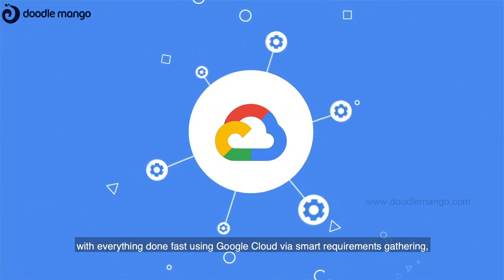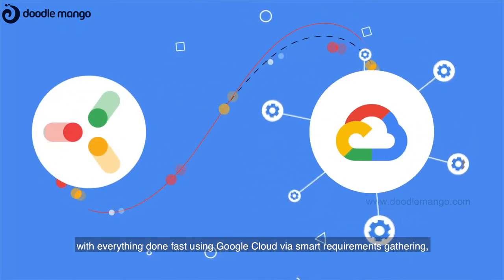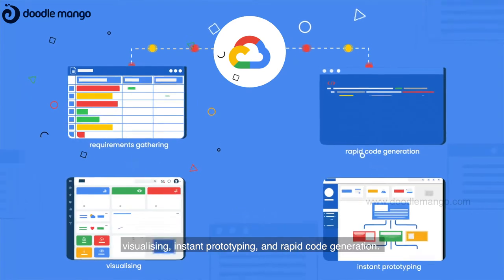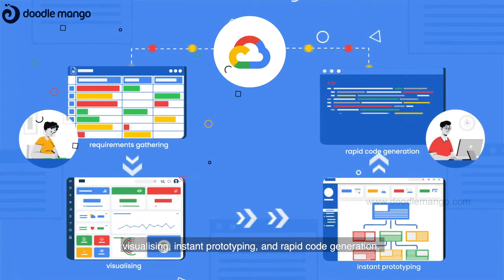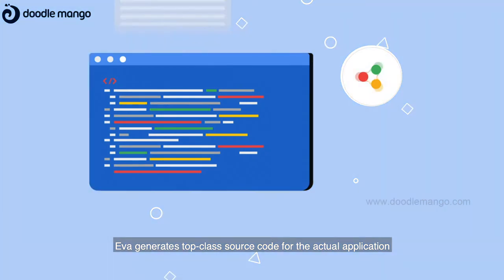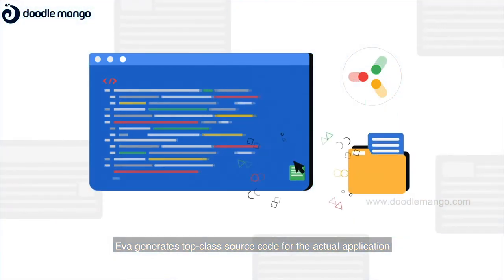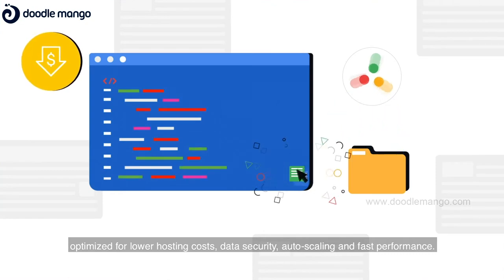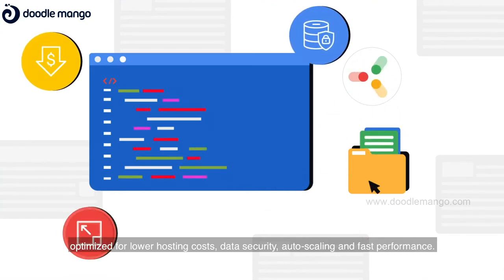2D Animated App Explainer Video | EVA | Doodle Mango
Generate most of your program code with just your business inputs for rapid application development. Similarly, develop your promotional strategies with animated explainer videos, like the ones made by DoodleMango